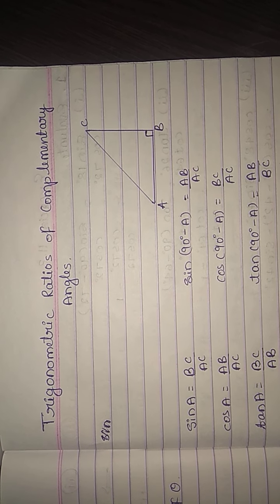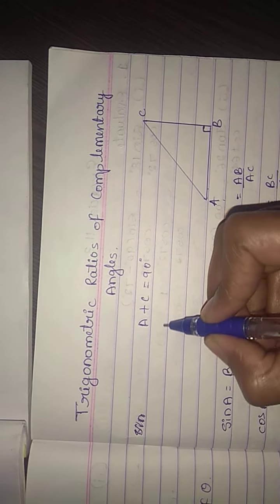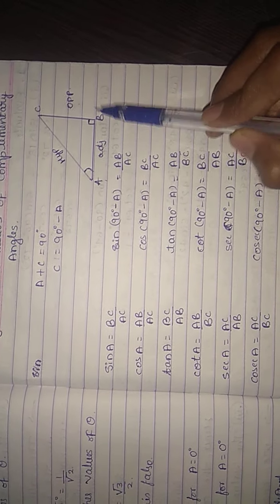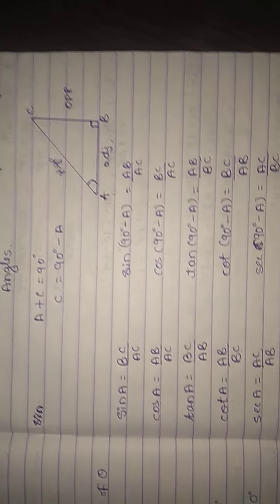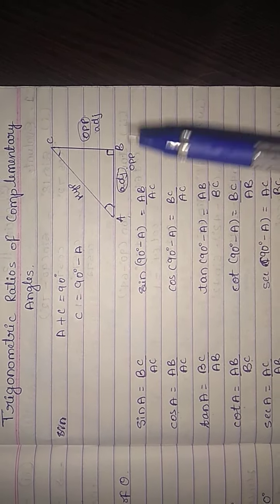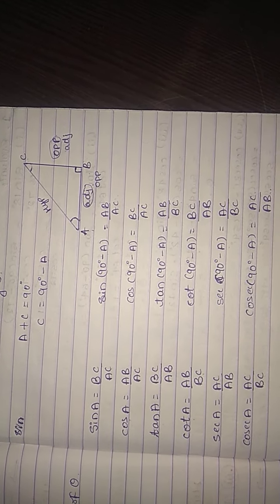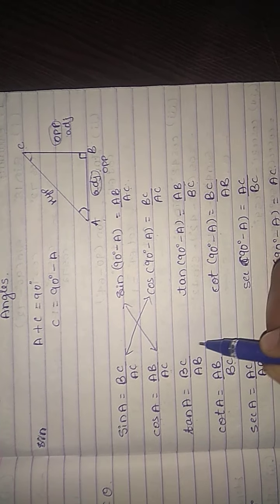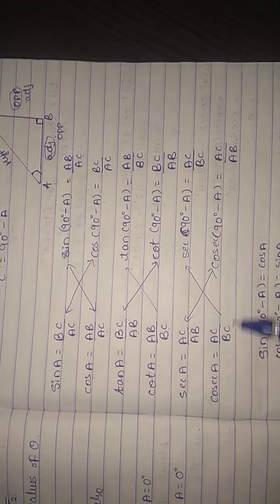part-5 trigonometric ratios of complimentary angles (10th class)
sbmj